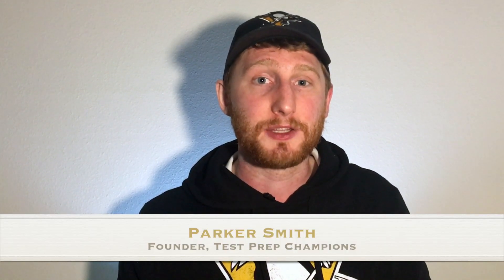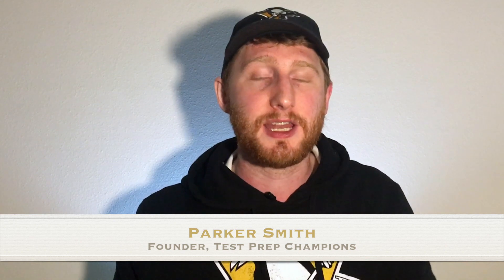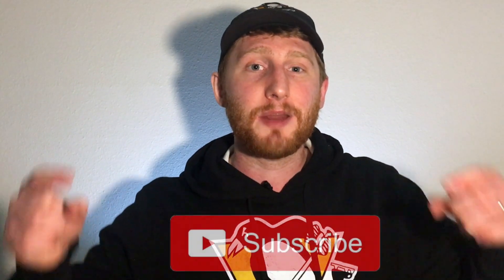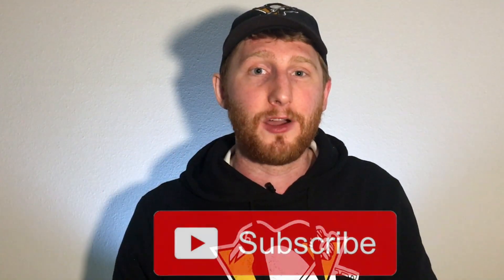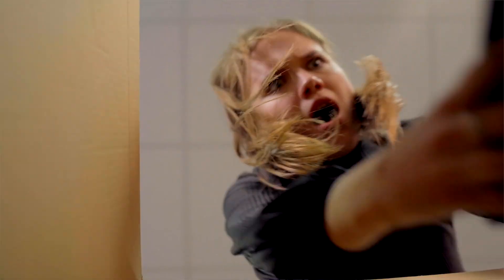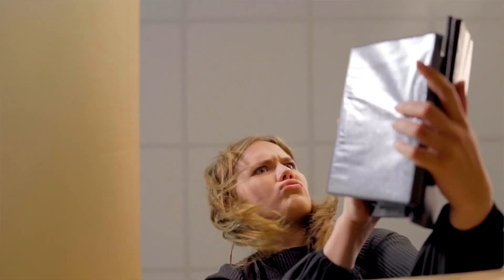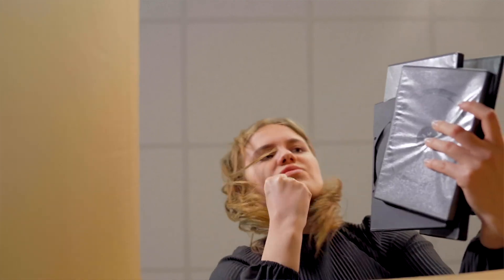HATE math but need your GED?!? These 6 simple tips will make math less painful.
Do you HATE GED math but need to pass? Then you'll love these 6 simple tips that will make learning GED math MUCH easier!